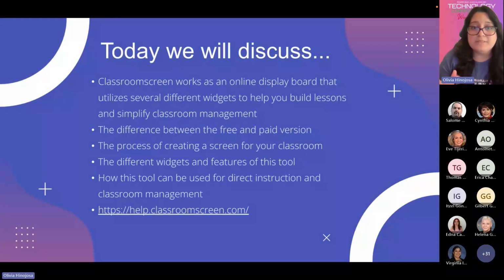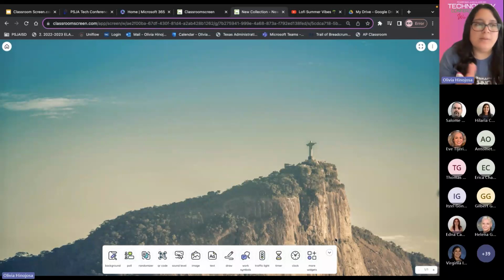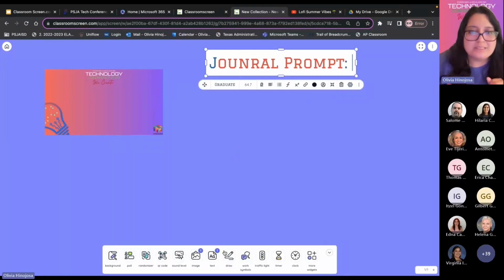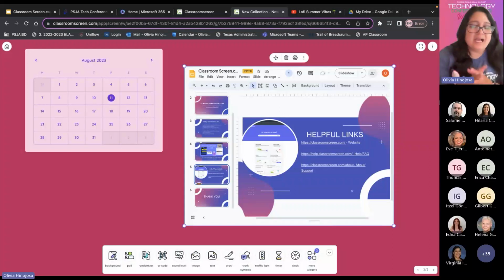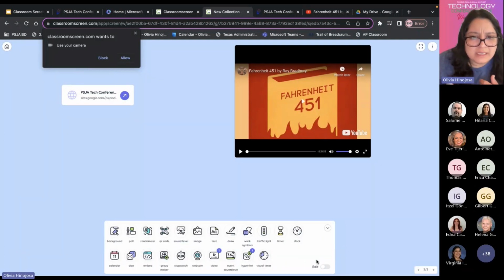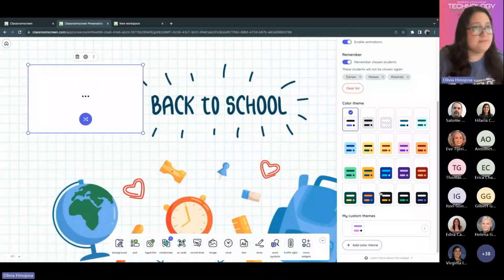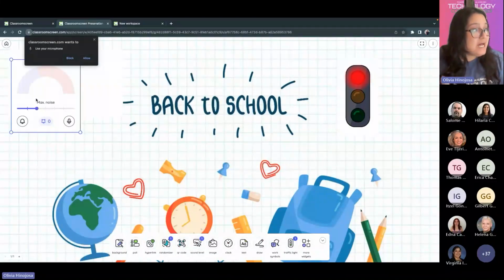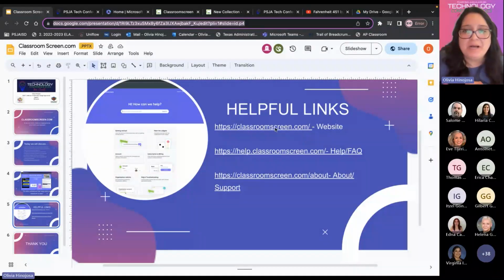Classroom Screen for Direct Teaching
Presenter: Olivia Hinojosa.  This presentation will be an overview of how to ClassroomScreen as an all-in-one tool for presenting information and classroom management.